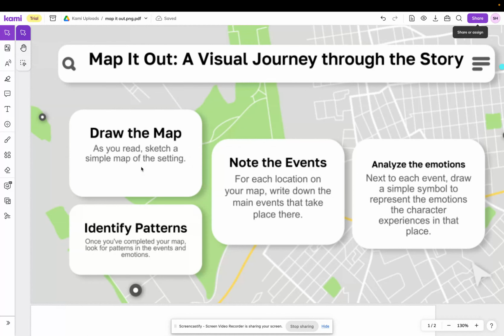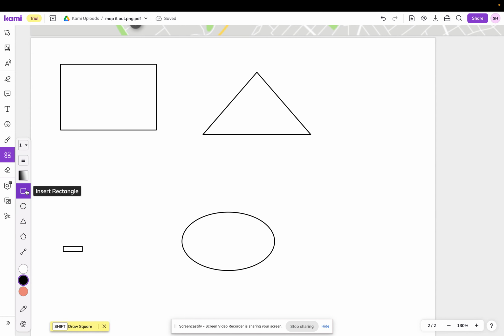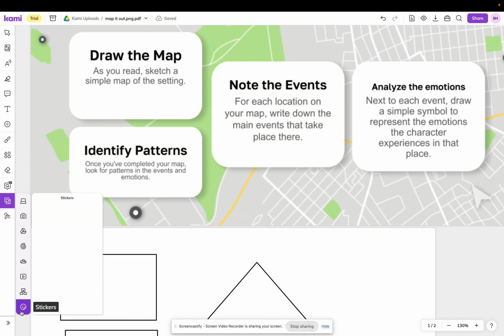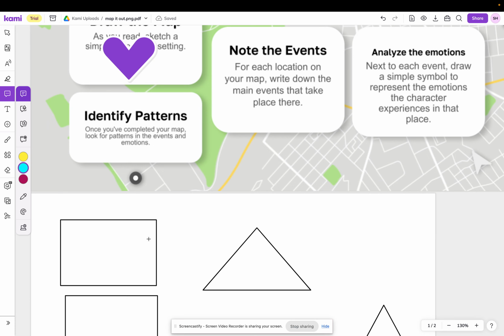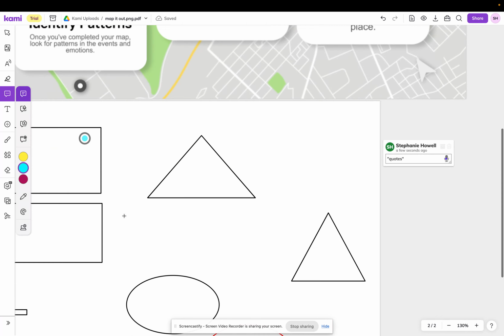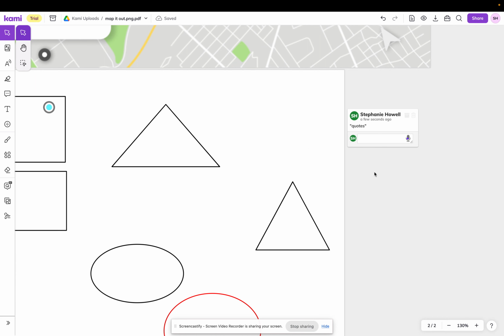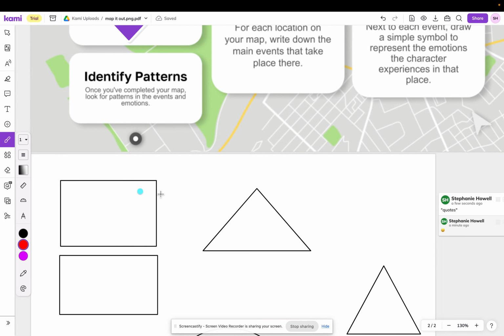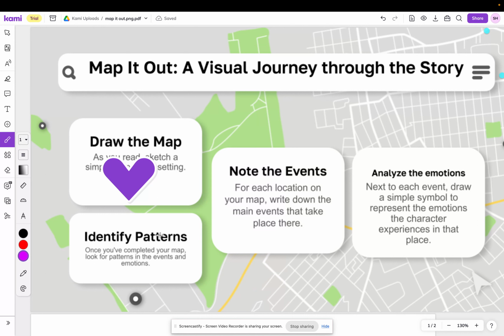Map it Out